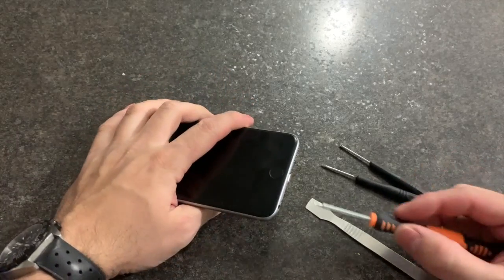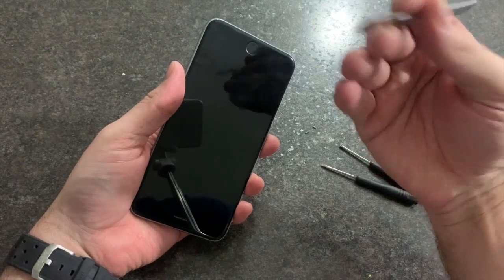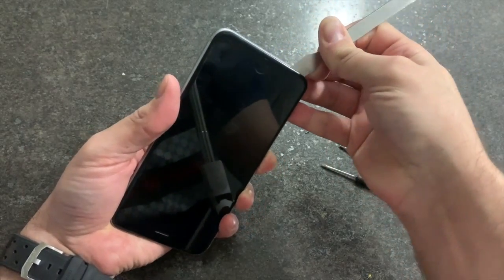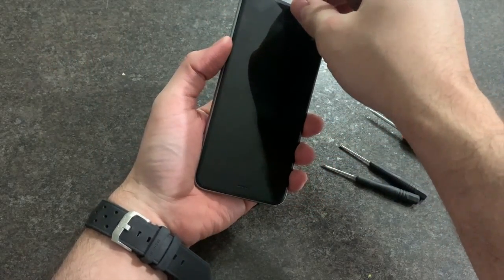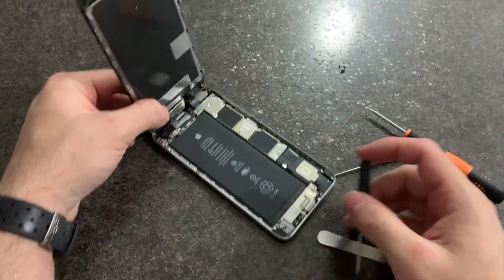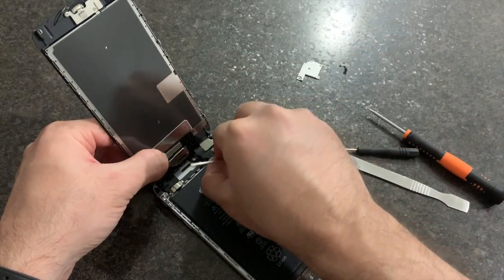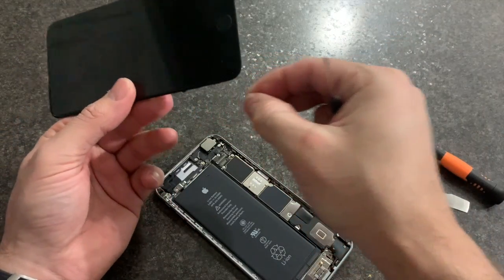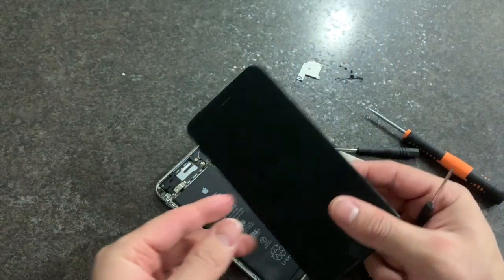How to take off the screen on iPhone 6 | DT DailyTech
I’ll be showing you today how to remove the screen off of your iPhone 6